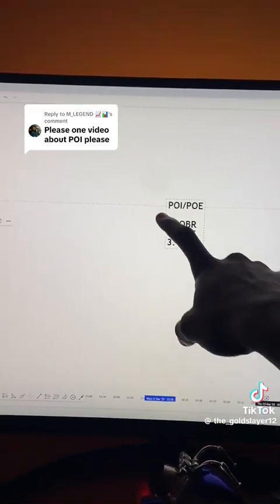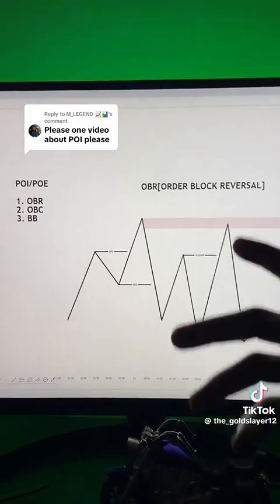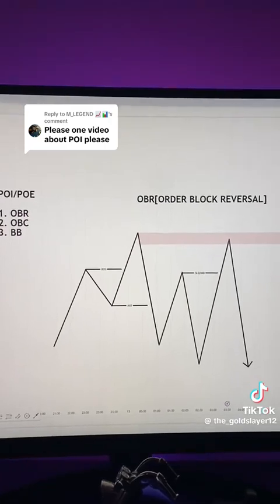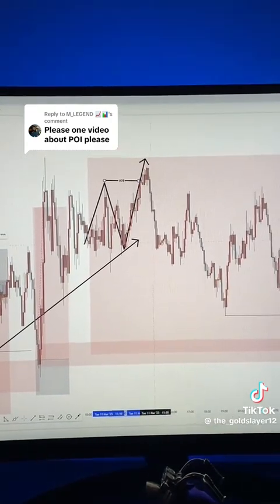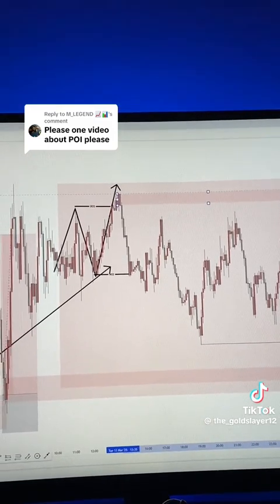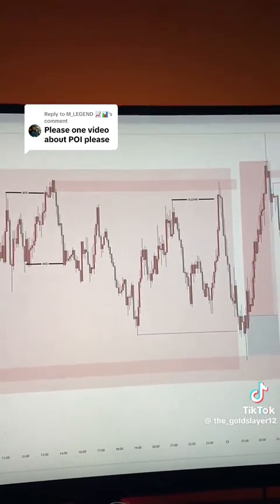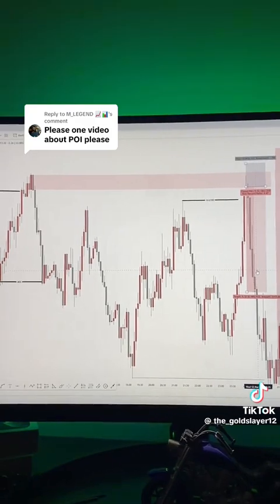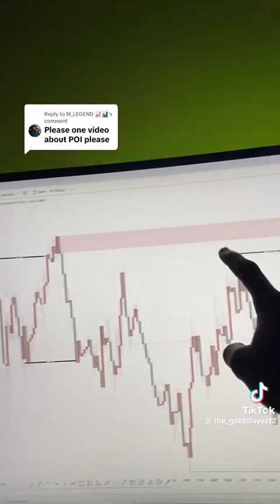How To Sport a valid OBR model (Order block Reversal)